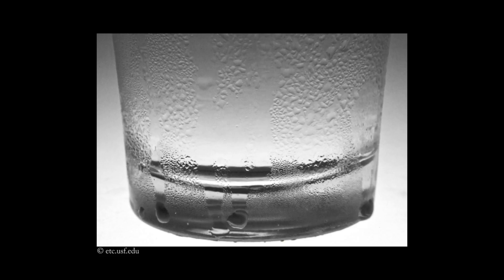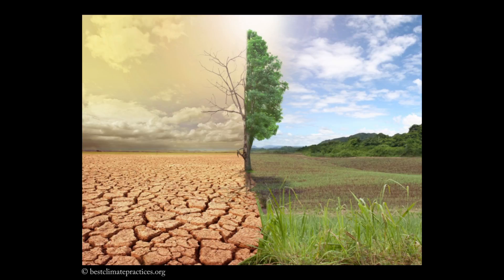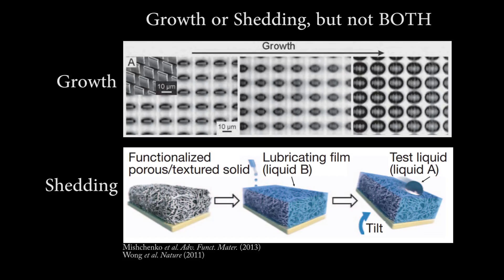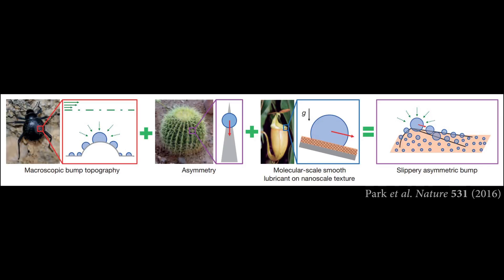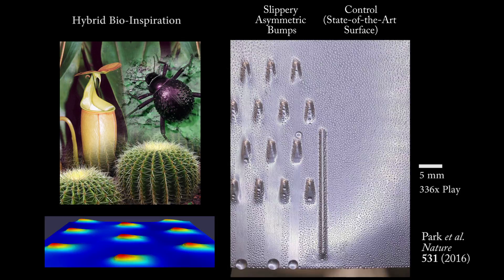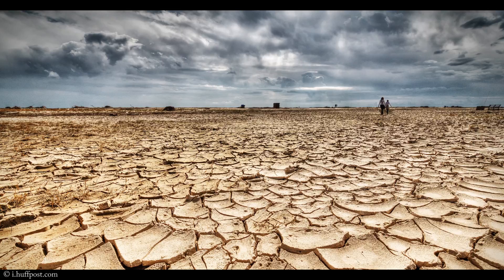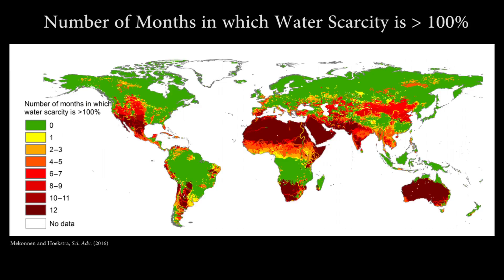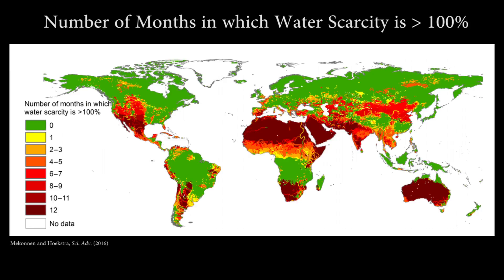IChemE Global Awards Finalist – 'Condensation on asymmetric bumps', Harvard University, USA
Dropwise condensation technology enables fast liquid collection that is crucial to a wide range of fields including water collection and management associated with food, energy, and the environment. Traditional approaches collect water or shed it, but struggle to do both. Researchers at Harvard have overcome this challenge using bio-inspired, multi-scale surface design that combines structural principles evolved by desert beetles, cacti, and pitcher plants. The resulting breakthrough offers a completely different surface structure that couples droplet growth and transport synergistically, leading to unprecedented rapid directional turnover.

Harvard University is an IChemE Global Awards 2016 finalist for the Water Award and Research Project of the Year.